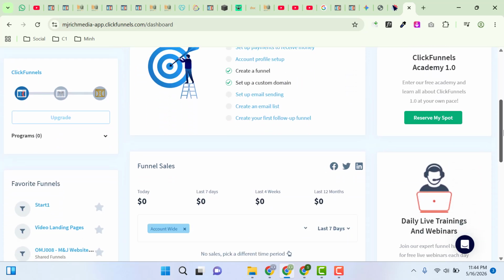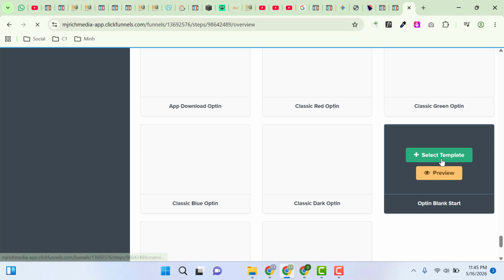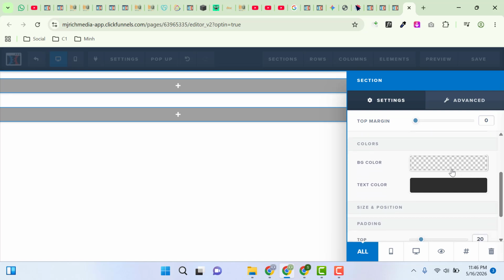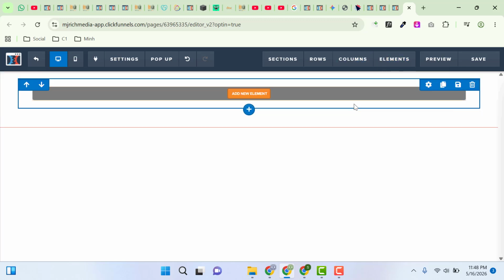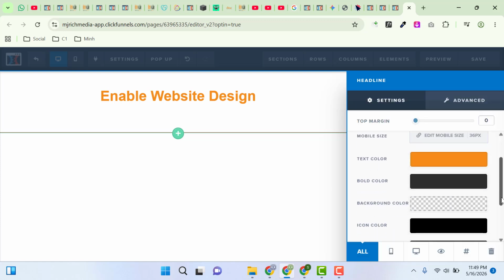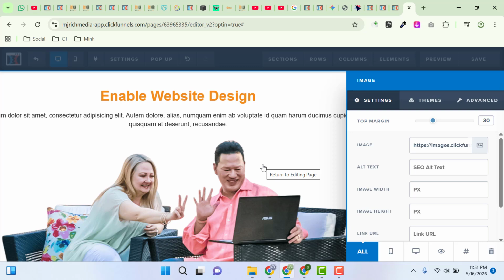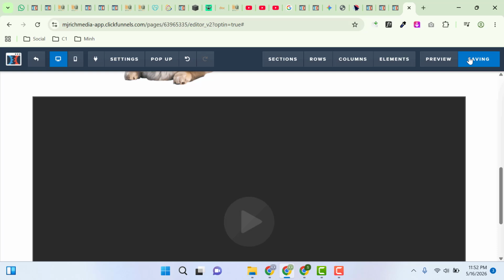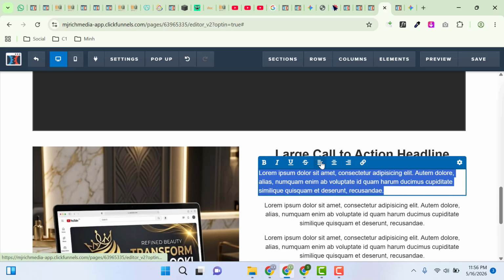How to Use ClickFunnels Page Builder for Beginners (2026) | Create Sales Funnel or Website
How to use Clickfunnels page builder design for beginners 2026? | Enable Website Design

Learn how to use the ClickFunnels page builder for beginners in 2026 to design high-converting sales funnels and websites. This step-by-step tutorial covers how to build pages, customize layouts, add elements, use templates, and launch professional funnels without coding. Perfect for beginners, marketers, and online business owners who want to create powerful ClickFunnels websites and sales funnels easily.